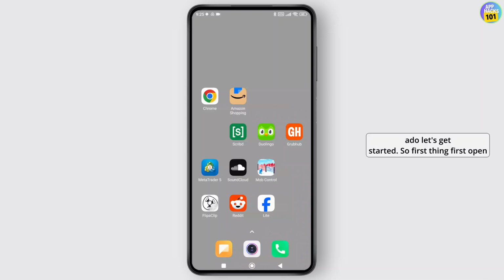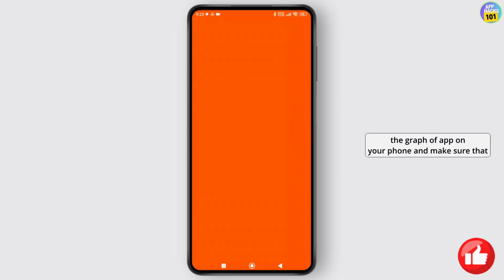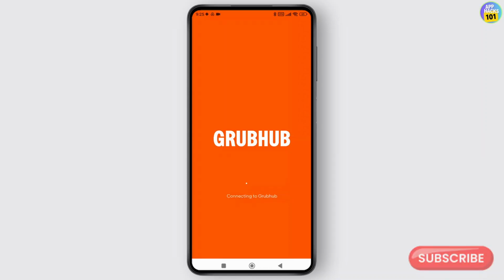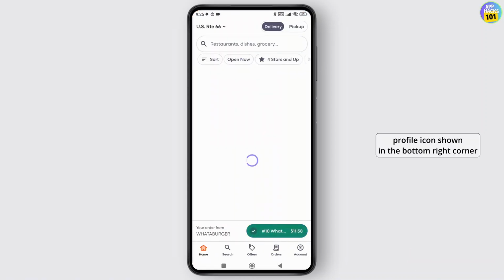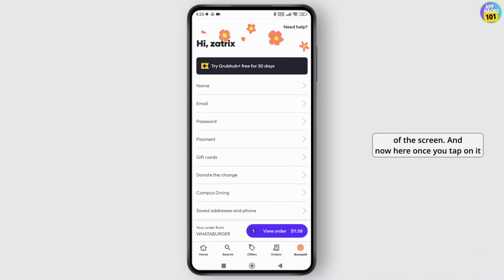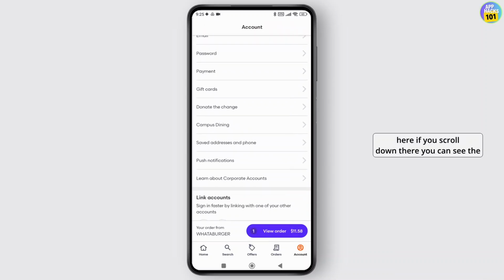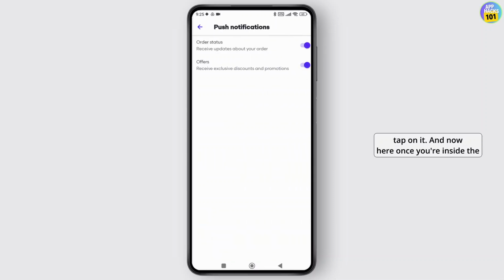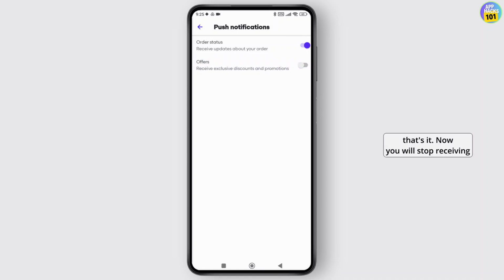How to Turn Off Offers Notification on Grubhub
Are you tired of receiving constant offers notifications on Grubhub? This video will guide you through the steps on how to turn off those annoying notifications quickly and easily. Whether you're asking, "How do I stop offers notifications on Grubhub?" or need help with managing your notification settings, this tutorial has you covered. Learn the steps to disable offers notifications and enjoy a quieter Grubhub experience. Watch now to see how you can turn off offers notifications on Grubhub today!

Timestamps:
00:00 How to Turn Off Offers Notification on Grubhub
00:06 How Do I Stop Offers Notifications on Grubhub?